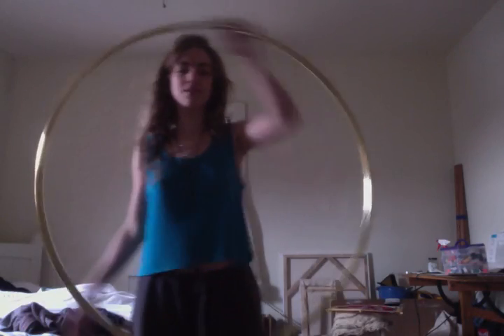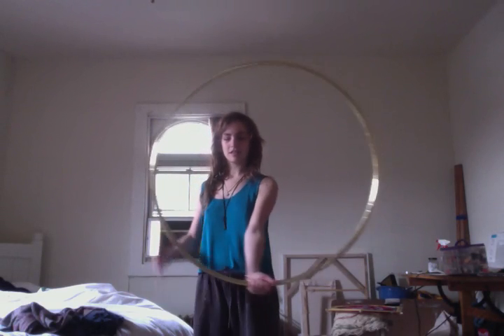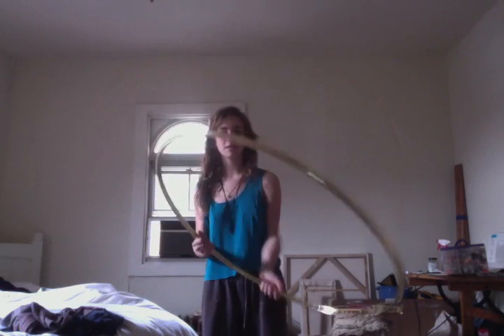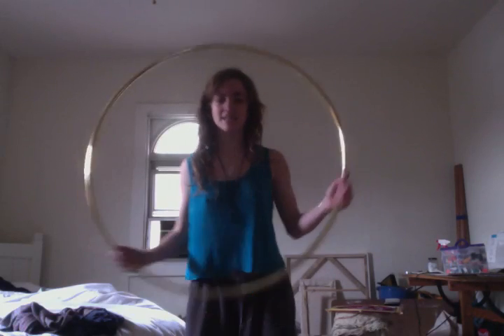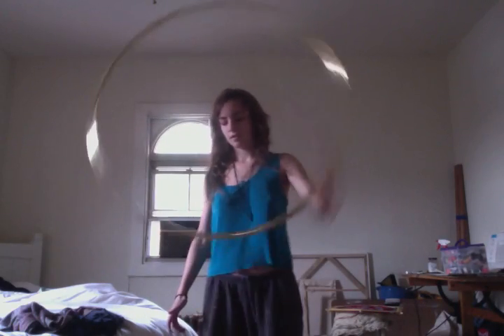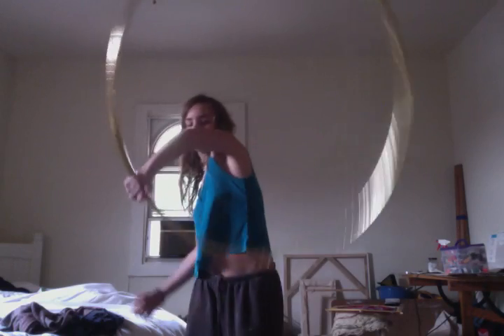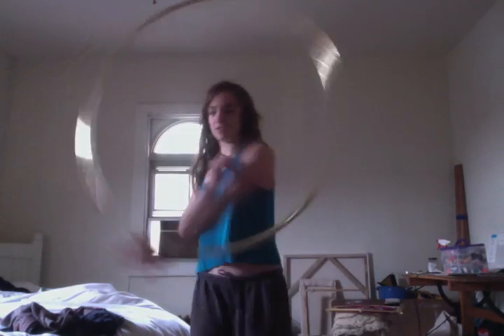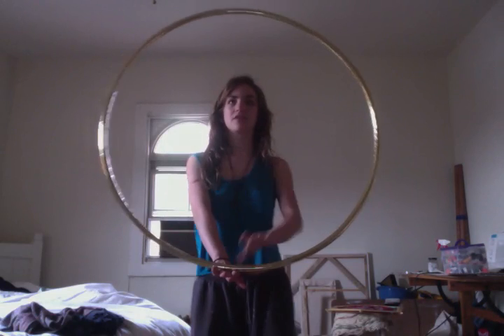Advanced Isolation Tutorial- Outer Isolations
In this video I'm using a 3/4"HDPE hoop that is about 34" in diameter.

Okay! this is a trick I just recently have been fooling around with and I am in love with it! again, I apologize if this tutorial isn't as easy to follow as some other ones as this trick is pretty new to me. I think your best bet would be to follow along (maybe after watching it once through) with me as I go through it. And obviously, the end product (the outer isolation) doesn't have to be the main thing you take away from this! the hand roll thing is pretty cool too (almost like an outside iso-pop) so explore and have fun with this!